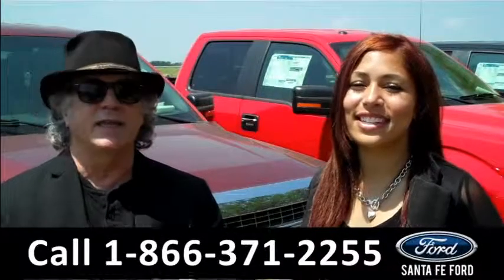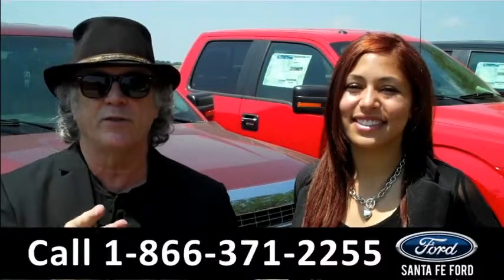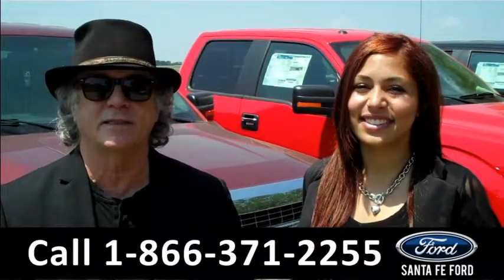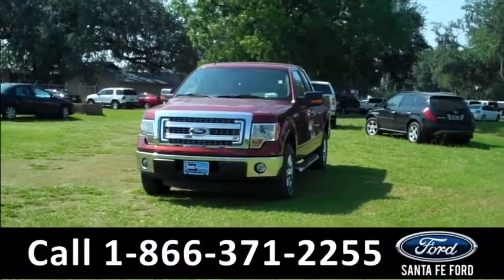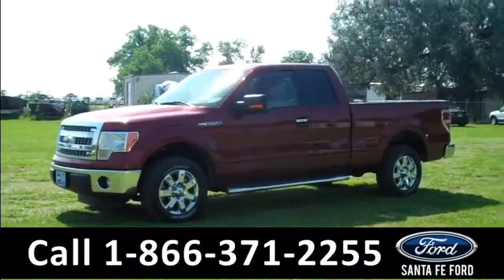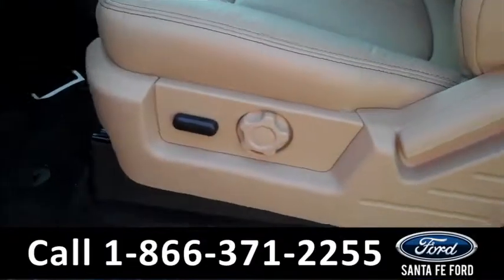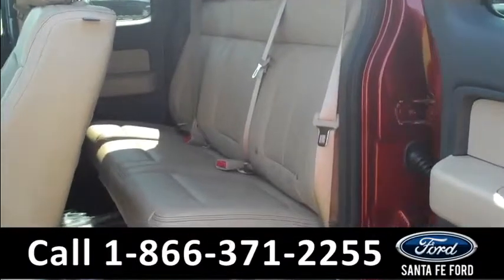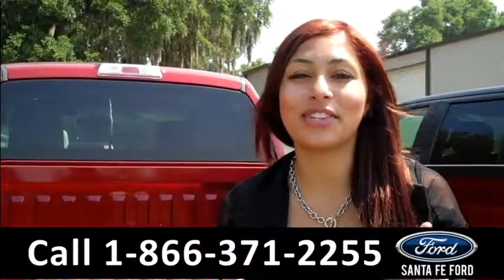New 2014 Ford F150 Gainesville Fl 1-866-371-2255 Stock# G-331691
New 2014 Ford F150 Gainesville Fl 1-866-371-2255 Stock# G-331691 Here's the LINK!

Status: New
Year: 2014
Make: Ford
Model: F150
Location: Gainesville, Fl
Engine: V6 3.7L
Trans: Automatic
Exterior: Red
Miles: 3

video videos New 2014 Ford F150 Gainesville Fl